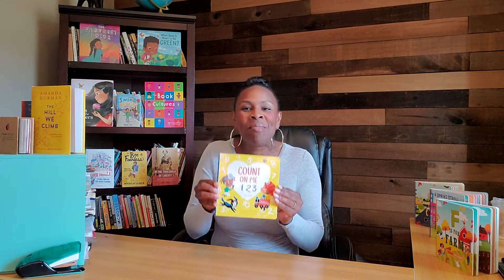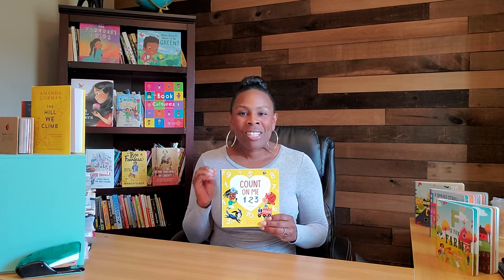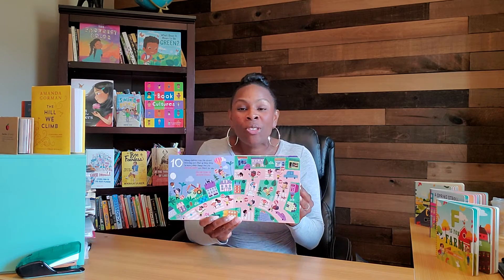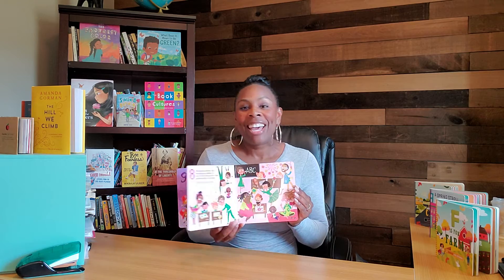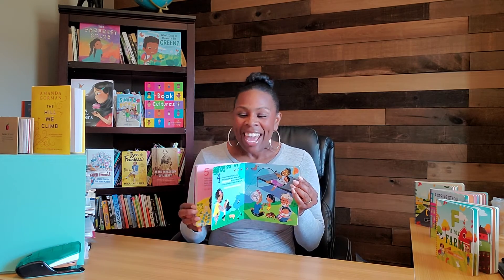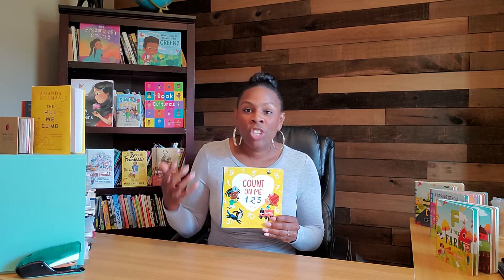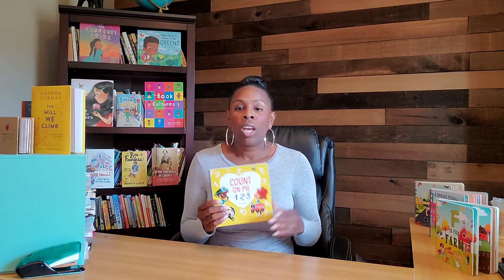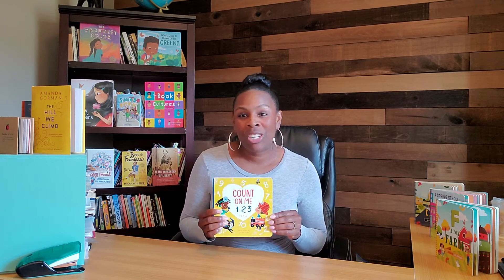Count on Me 123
"Count on Me 1,2,3" by J. B. Frank and Ela Smietanka

Helping our youngest learners understand who community helpers are, what they look like, and that they can be trusted is important. This book will help you teach your students all three of these concepts AND show them that these community helpers might look and sound differently from them, and that is okay.

This book is a wonderful resource to show students:
1. who in the community young children can trust
2. that community helpers can be of differing races, ethnicities, sizes, and ages
3. that numbers are all around us

Looking for simple, but effective ways to add diversity to your classroom today? Grab my FREE "The Ultimate Classroom Diversity Checklist"